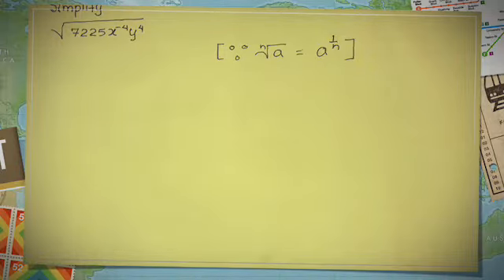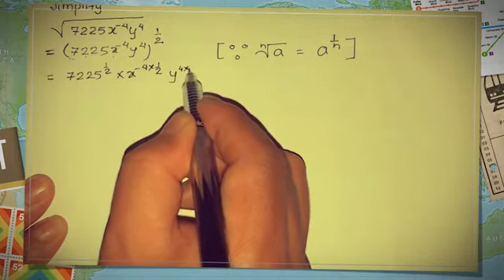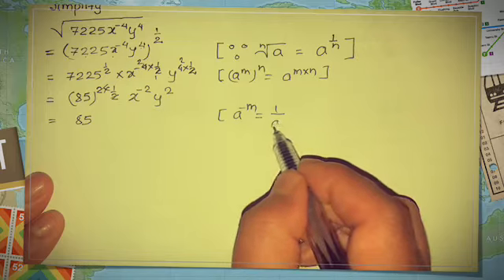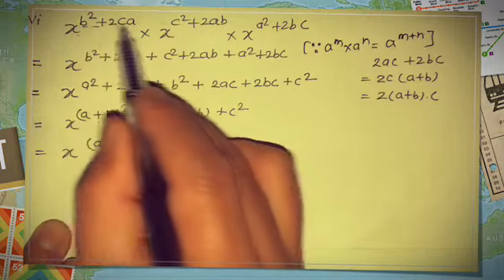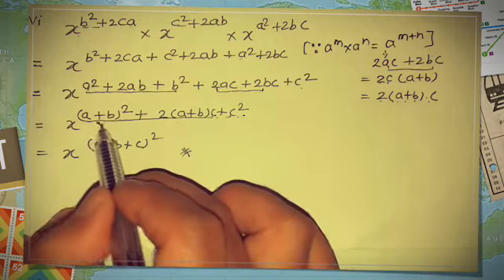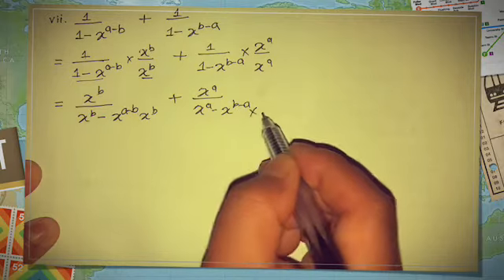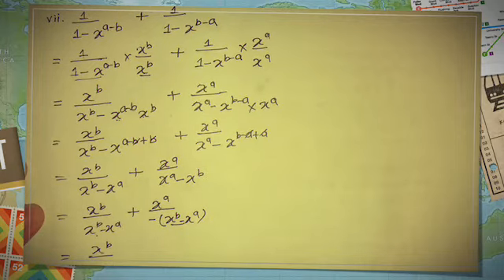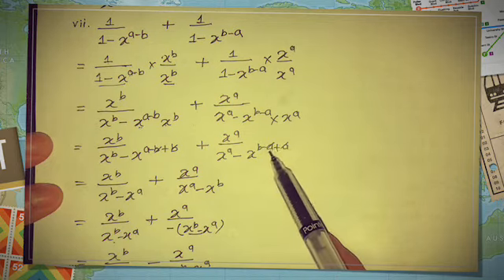Application of laws of indices.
Application of laws of indices in different problem.